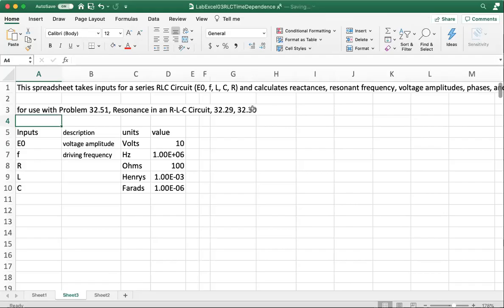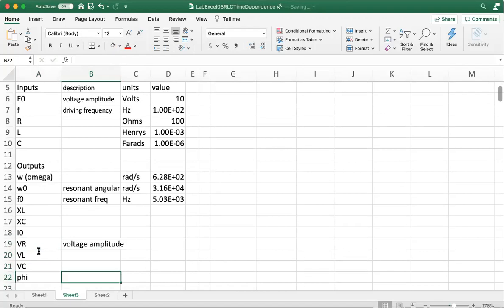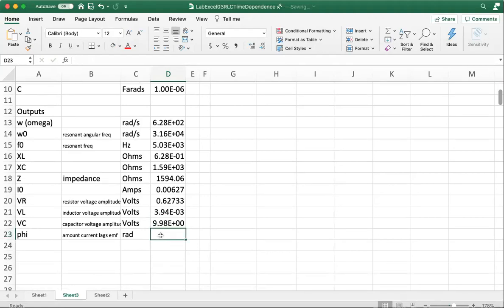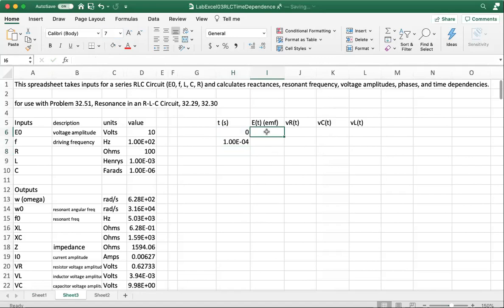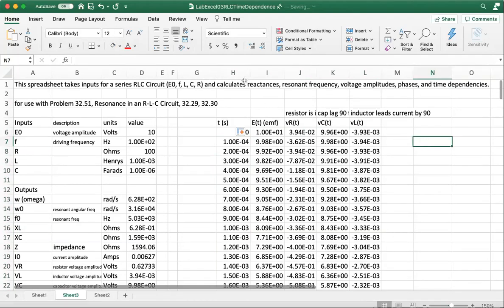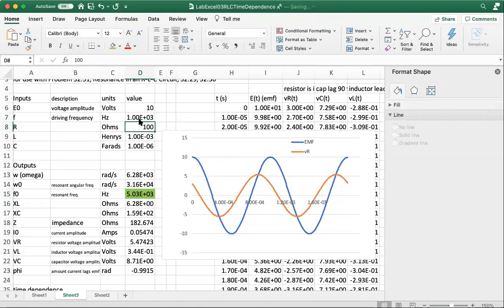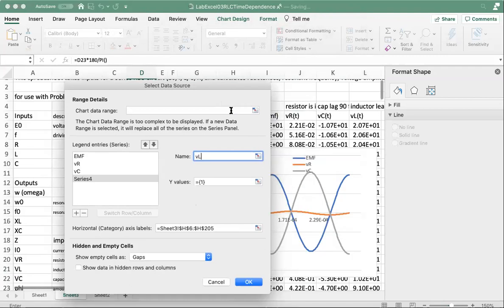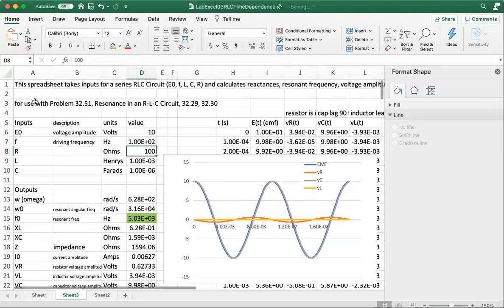RLC Circuit Spreadsheet Lab